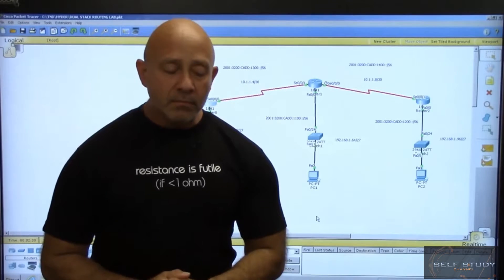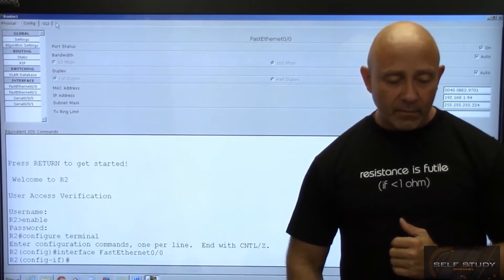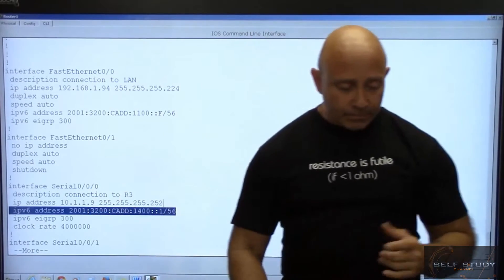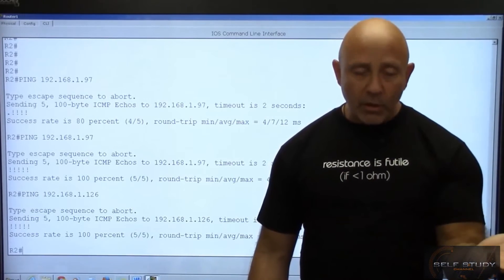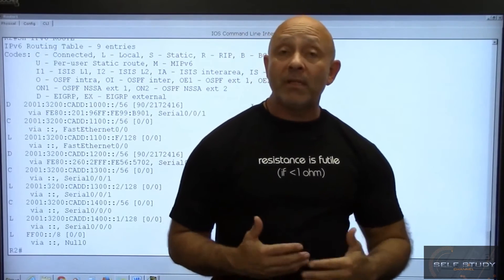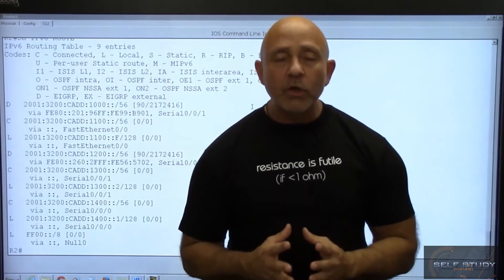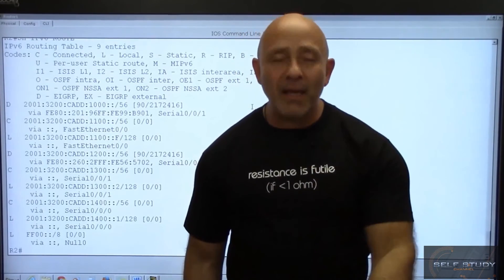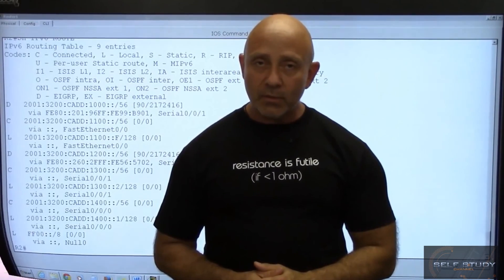CCNA Training Part 42 Dual Stack, 6to4 tunneling and NATPT